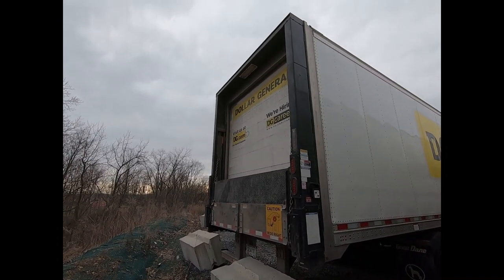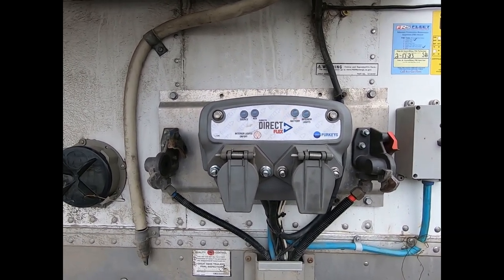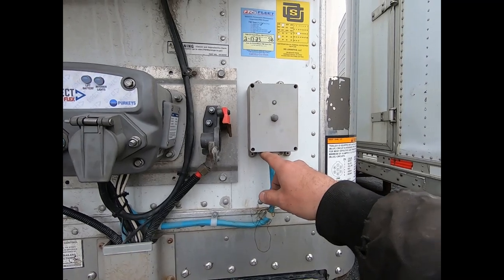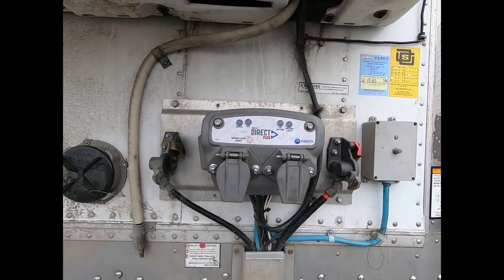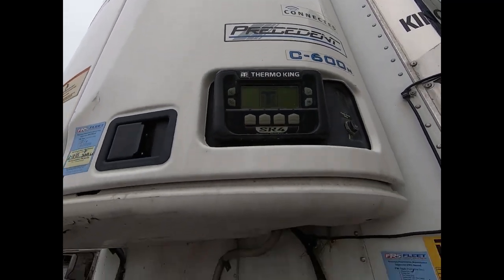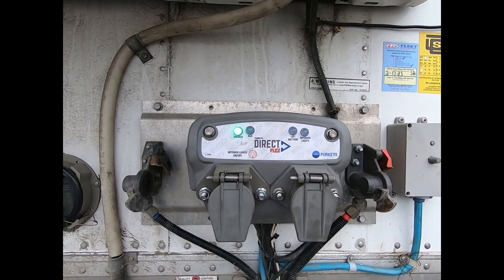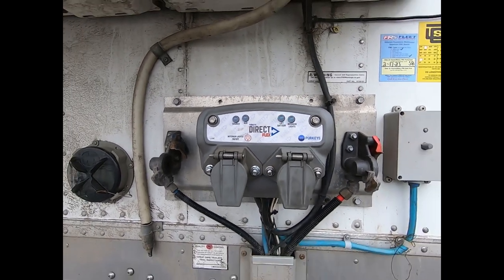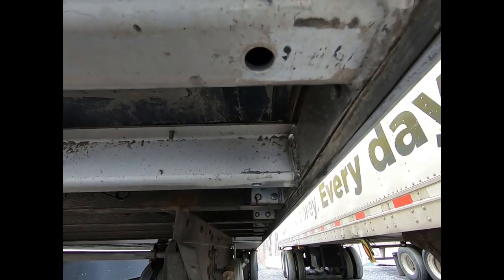Liftgate Preventative Maintenance Part 1 - Charging System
Liftgate preventative maintenance on a Waltco WDV Gen 2 column style liftgate.  Part 1 of 3 goes over the Purkeys Direct Flex charging system, reefer circuit protection, interior light control and inspection of harness going to battery box.